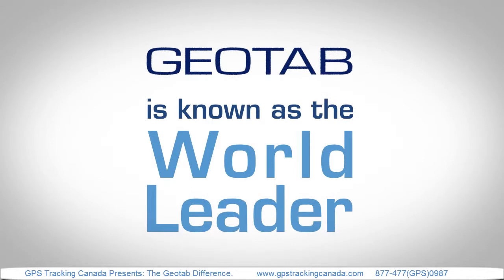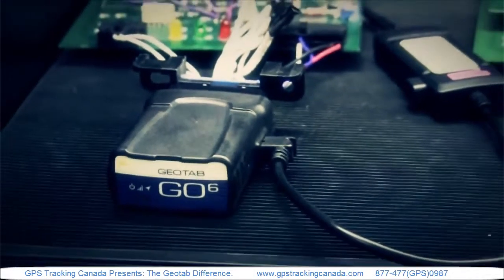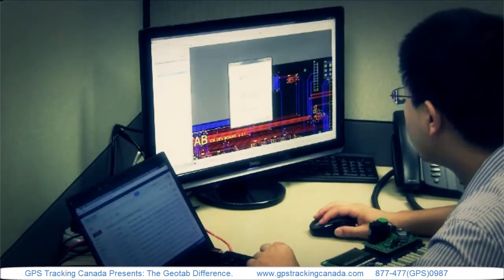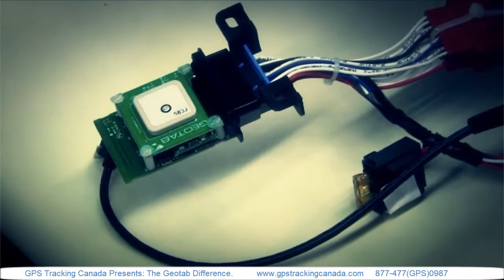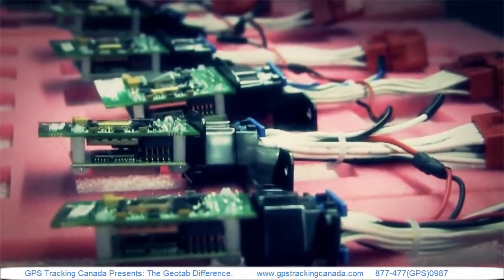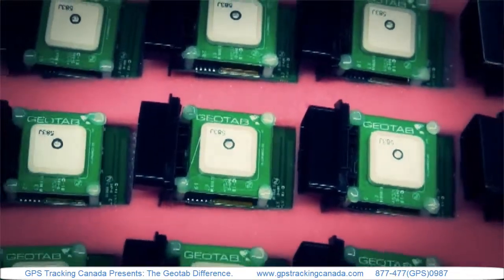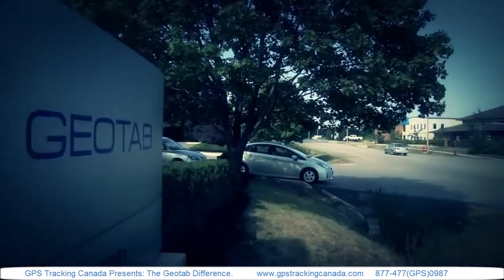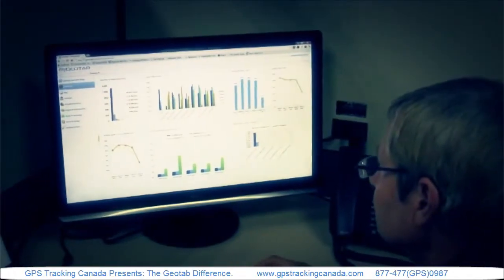The Geotab Difference: Why Geotab is a world leader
Geotab is known as a world leader in the development of small form factor gps tracking devices like this one that simply connect to vehicles. Whether they're diesel, hybrid, heavy-duty trucks or personal, but it's our engineering behind the technology software and connections to the engine and the gps tracking devices themselves that make the Geotab difference. Geotab manufactures our own gps tracking hardware. We own our intellectual-property, we own the designs. We manufacture the gps tracking systems in-house. Our gps tracking devices are designed to withstand extremes. We are testing all of our gps vehicle tracking devices prior to shipping. This results in the lowest place failure rate in the industry. Geotab remains laser focused on engineering excellence and our value-added sales partners are laser focus on customer. GPS tracking vehicle hardware and new web-based software and reports to customer need is exactly the Geotab model.